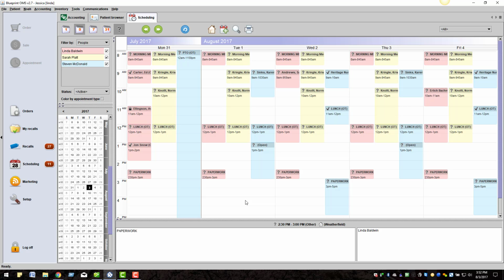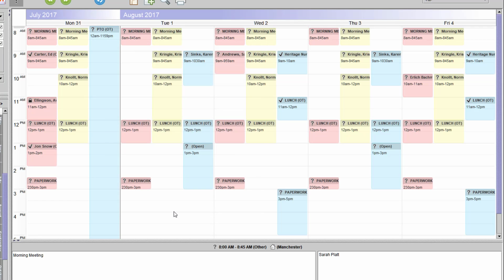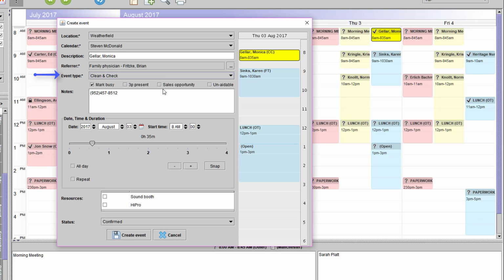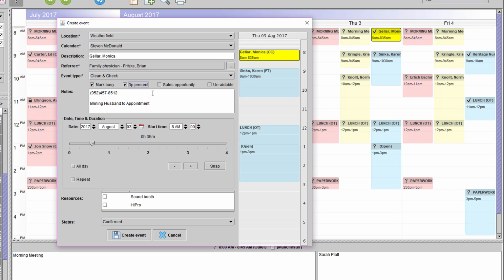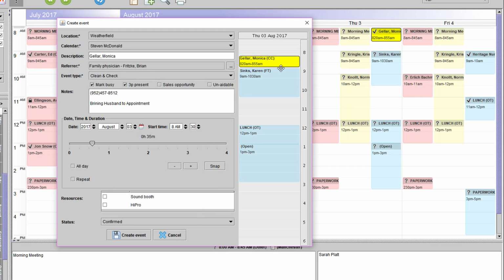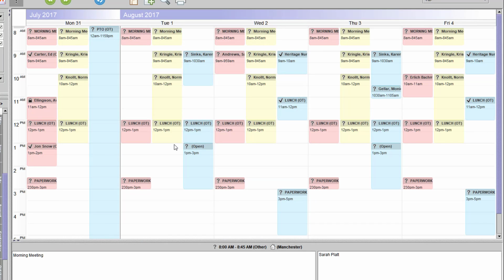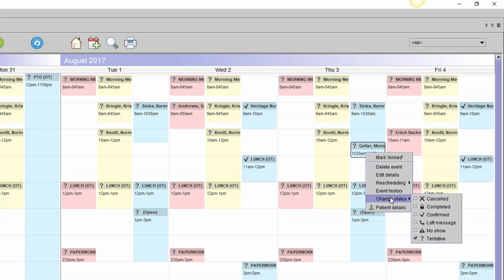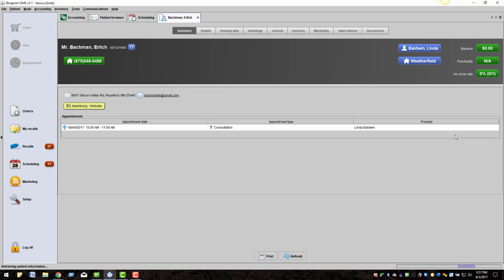Create New Appointment